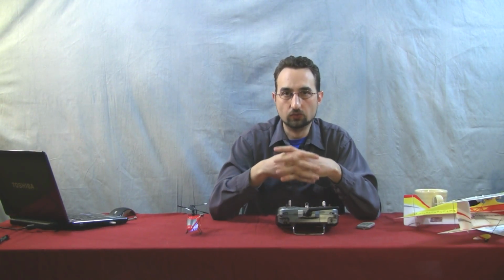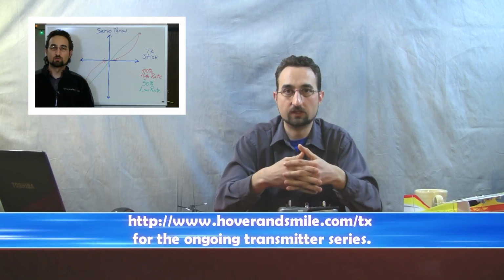RC Transmitters Part 3C DX6 Dual Rate and Expo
or